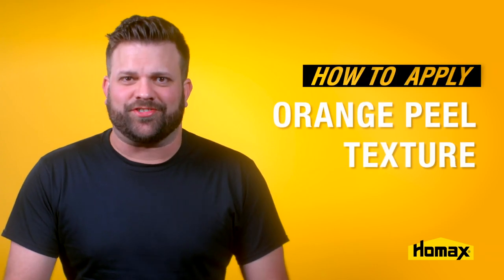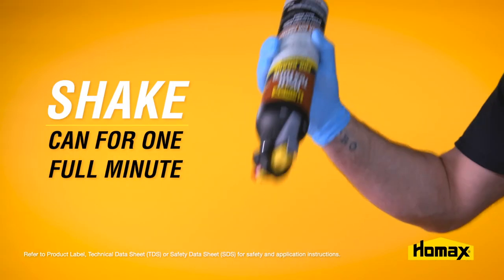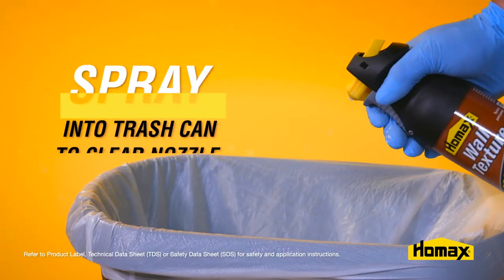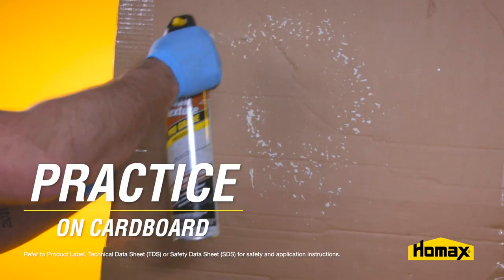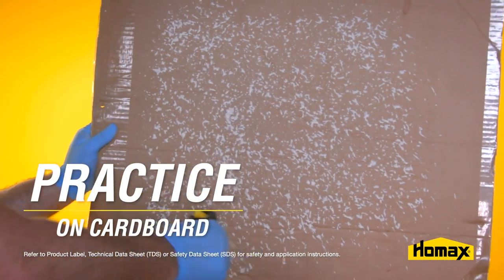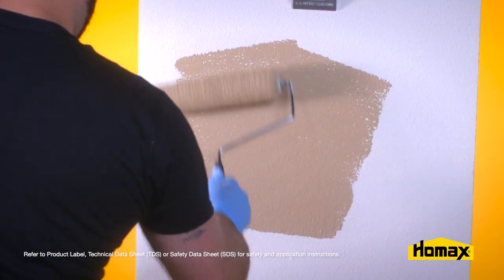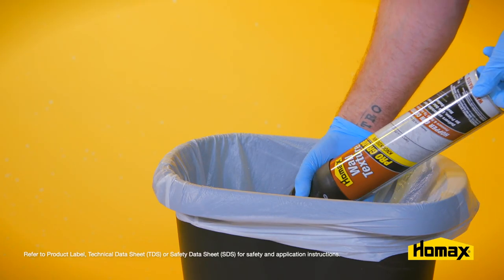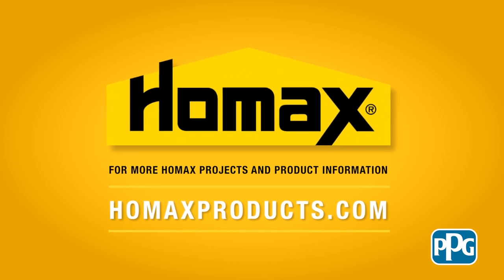How to Apply Orange Peel Texture - Homax Pro Grade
This video shows you how to apply orange peel texture with Homax Pro Grade Wall Texture, Orange Peel.